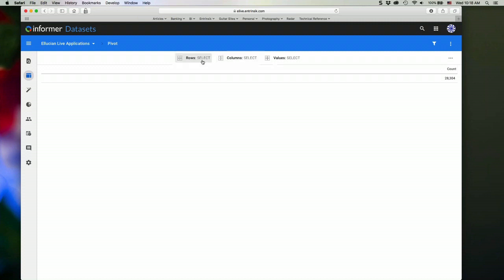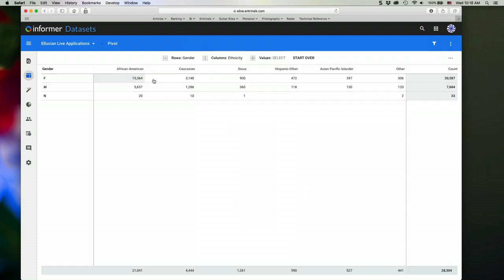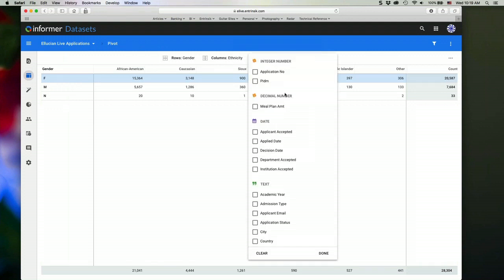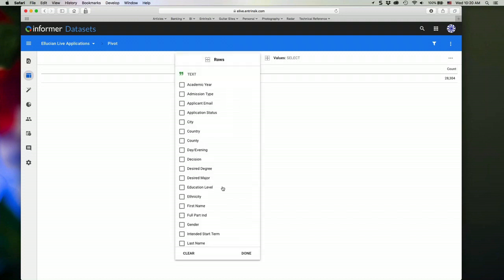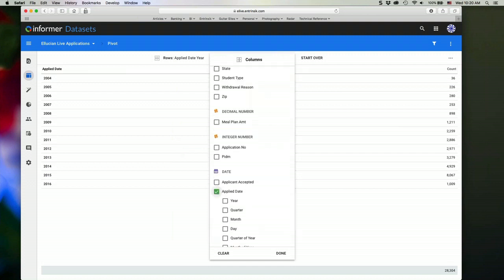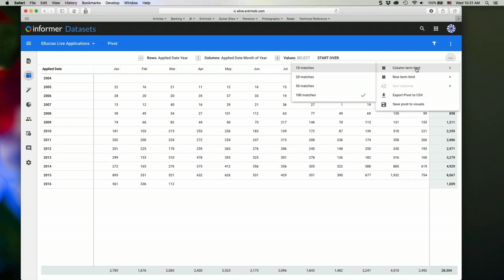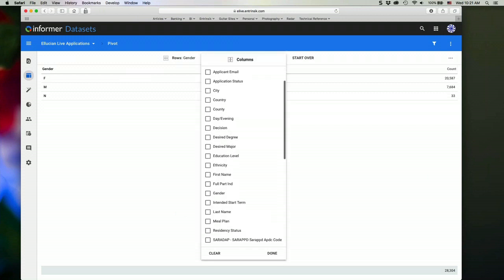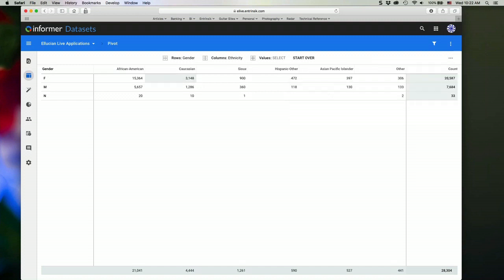Informer Pivot Tables with Tim NicholsonYouTube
See how Entrinsik's Informer Pivot Tables make data analysis and decision making much easier and faster than using spreadsheets. or call .